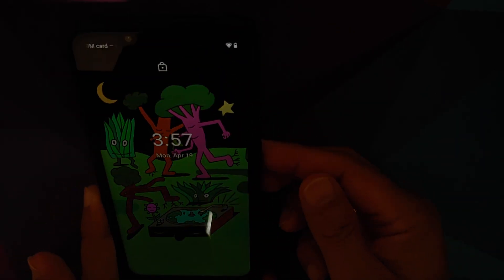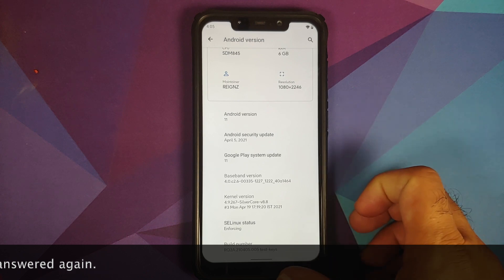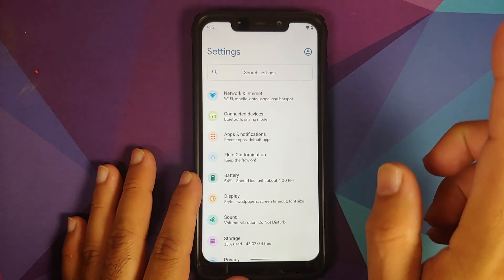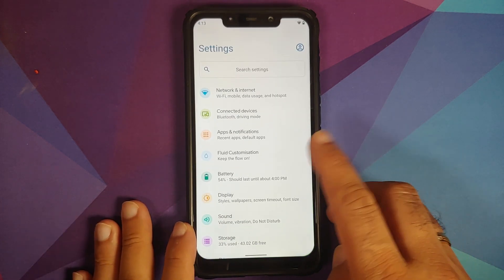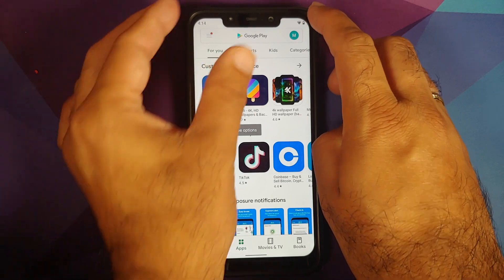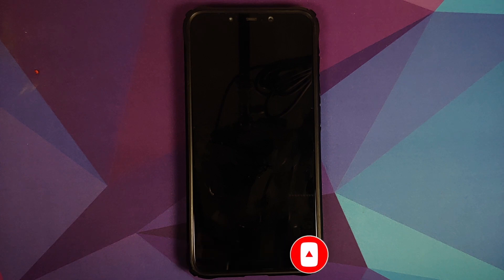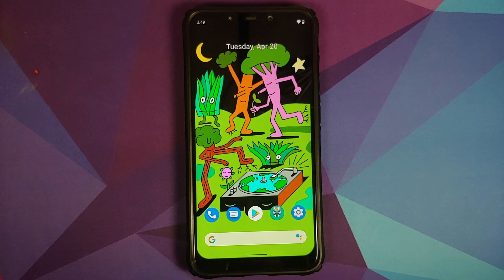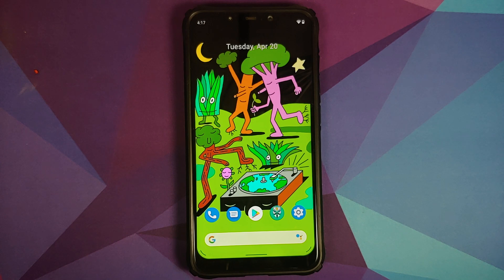Poco F1 | Official Fluid 1.4 Rom | New Features | Android 11 | App Lock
Do you want to have a first look at the new features of official Fluid 1.4 rom build based on Android 11 running on the Xiaomi Poco F1? In this detailed video we will have a first look at the new features of official Fluid 1.4 rom based on Android 11 running on the Xiaomi Poco F1.